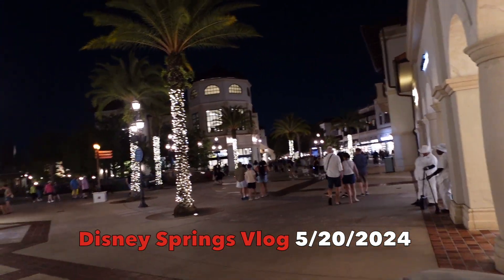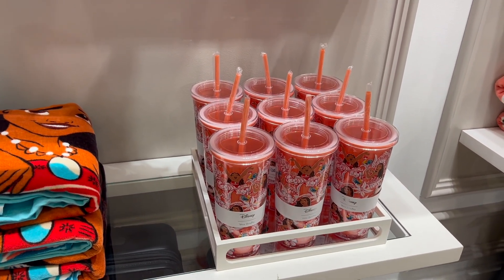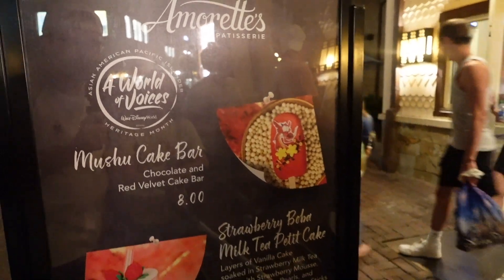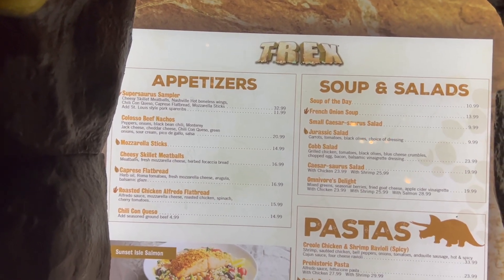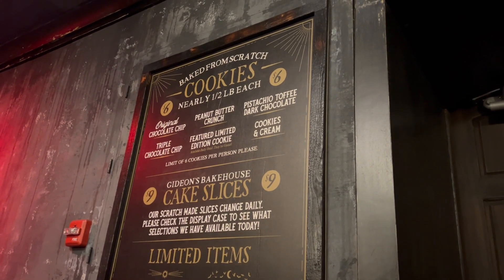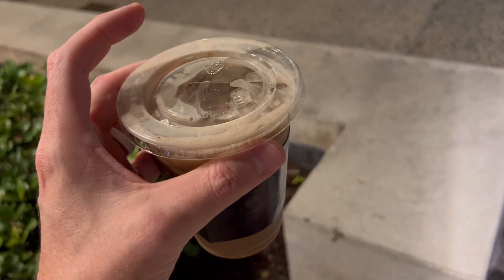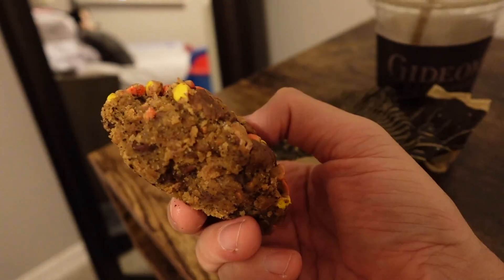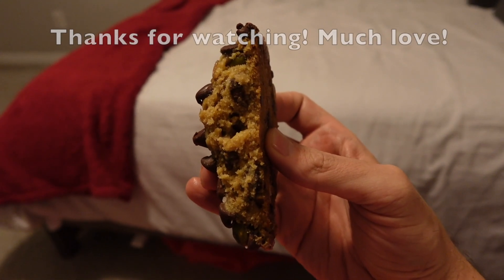DISNEY SPRINGS May 2024 | Cookie of the Month & BEST Time for Gideon's | Amorette's Fail & New Merch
Come along with us for a fun night at Disney Springs to see what's new! This was filed on May 20, 2024. First off, just a little tip - if you are planning to go to Gideon's Bakehouse during your visit at Walt Disney World, we have always found the best time to go is on weekdays, either in the morning or towards the end of at the night before closing time. We've been several times where there was only a 10-15 minute wait with no virtual queue required.

When we first arrived, we checked out some new merch at Vera Bradley, Kate Spade and Stance. Kate Spade has an amazing Snow White collection that was just released. Very Bradley has a really nice Moana collection that is new as well.  Then we went to Amorette's Patisserie, as we had planned on trying the viral COOKIE CROISSANT, however we found out that they were already sold out for the day. FAIL! The cast member said they usually sell out by 3PM daily, so keep that in mind!

Next, we checked out the latest menu at T-REX Cafe and also noticed they are having a 20% Memorial Day sale at the  Corkcicle stand. Then, we made our way over to Gideon's Bakehouse to try the Cookie of the Month which is the Peanut Butter Cold Brew and also got a Pistachio Toffee Chocolate Chip. To drink, we got a Banana Cold Brew.

After we got our cookies, we passed by the Aerophile and I share a tip to save a little bit of money on one of the balloon rides. At the end of the video, I will give my review on the two cookies that we got from Gideon's. It was a fun night and we're glad we were able to bring you along!